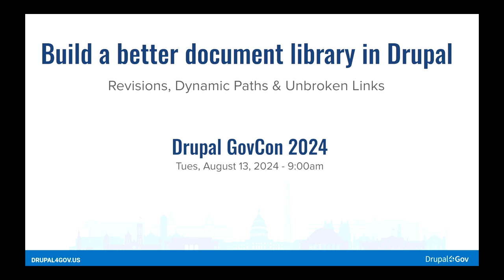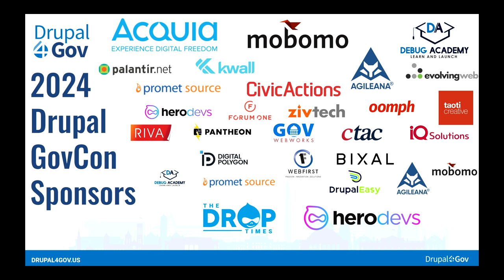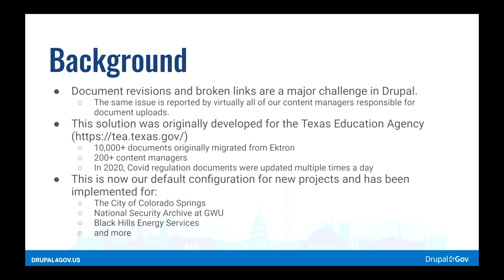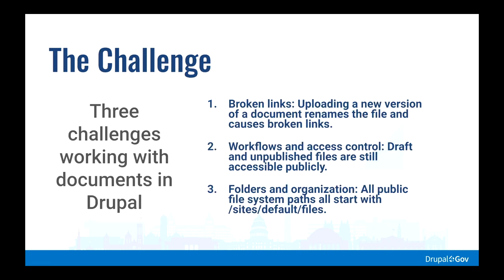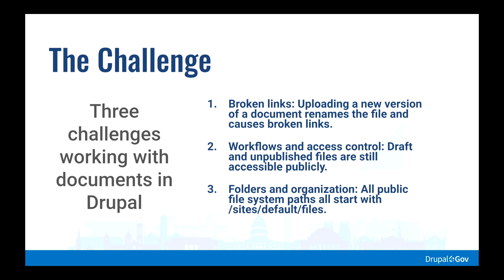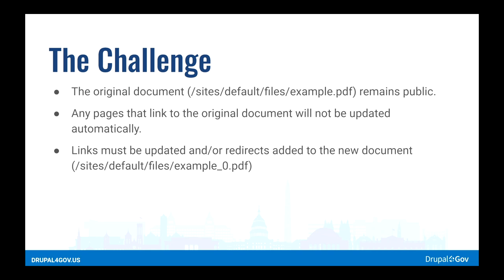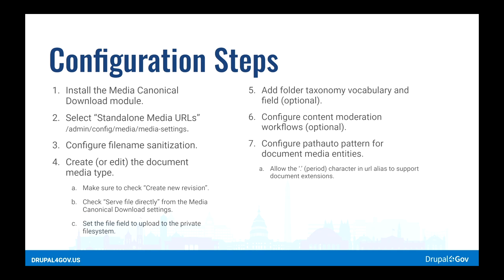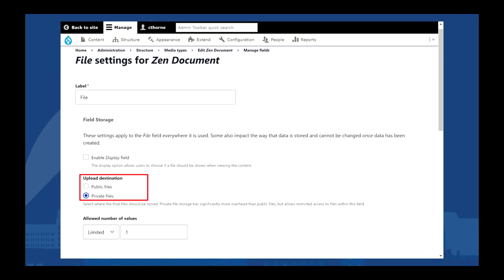Build a Better Document Library in Drupal: Revisions, Dynamic Paths, and Unbroken Links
Imagine this scenario. You need to update a PDF on your Drupal website named "document.pdf" and there are hundreds of pages that link to the document at /sites/default/files/document.pdf (there may also be inbound links that you can't control).

You try uploading the new version by editing the Media through Drupal's admin interface. Unfortunately, you quickly realize that Drupal adds an "_0" to the filename and uploads the new document to "/sites/default/files/document_0.pdf".

Further, you realize that the old version is still accessible by the public at "/sites/default/files/document.pdf".

What do you do? You could use FTP to overwrite the old document, but then why even have a Content Management System in the first place?

What if you need to maintain revision history for the old document for traceability? You could try to update all links across hundreds of pages or maybe add a redirect to the new version. But even then, the old version remains public and could be viewed/downloaded if someone has the old URL.

There is a better way. This session will cover a Document Library methodology designed to improve Drupal's document handling, revision control, security, and avoid broken links.

Originally crafted for the Texas Education Agency (tea.texas.gov) and later implemented across numerous sites, including the City of Colorado Springs (coloradosprings.gov), the National Security Archive at GWU (nsarchive.gwu.edu), and Black Hills Energy Services (blackhillsenergyservices.com), this approach has become our default configuration at Monarch Digital for new Drupal websites.

Participants will learn how to implement this methodology utilizing Drupal's private filesystem, media entities and revisions, and document folders using taxonomy, aliases and Pathauto.

Whether you're handling educational resources, city records, or other critical documents, this session will equip you with the tools and knowledge to implement a better Document Library in Drupal.

Caleb Thorne
Support Manager, Monarch Digital